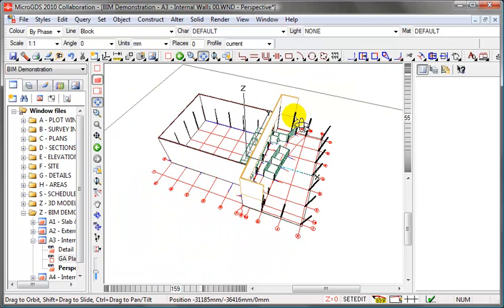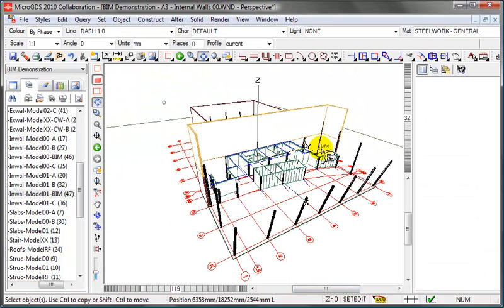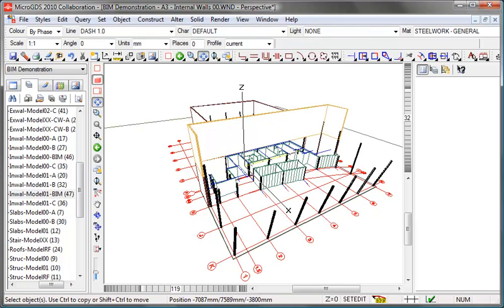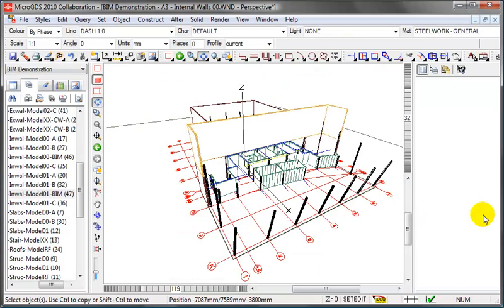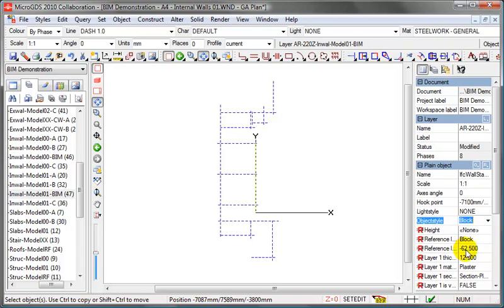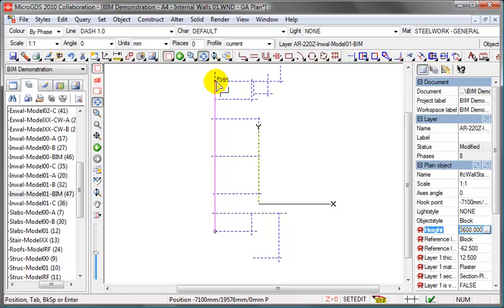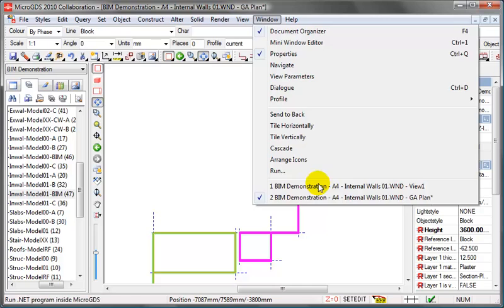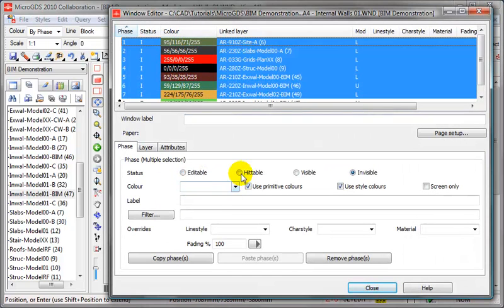3. MicroGDS 2010 BIM - Internal Walls part 2